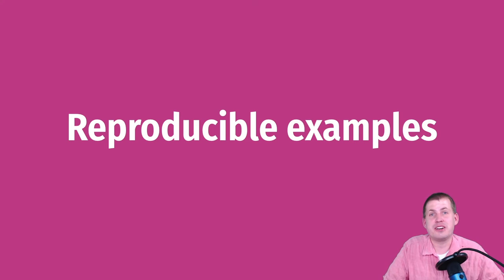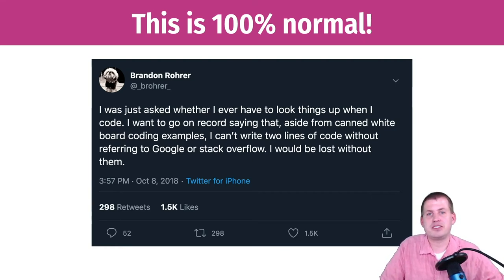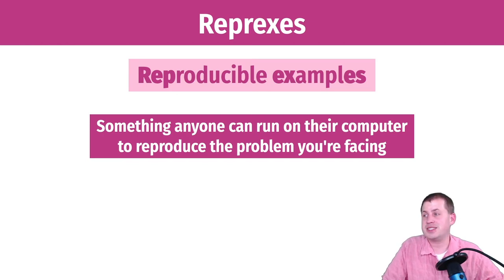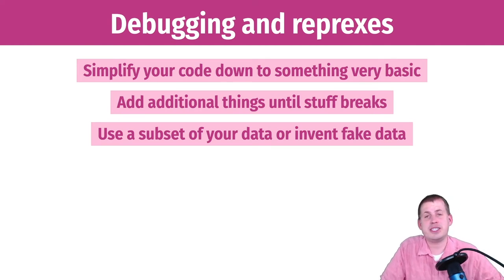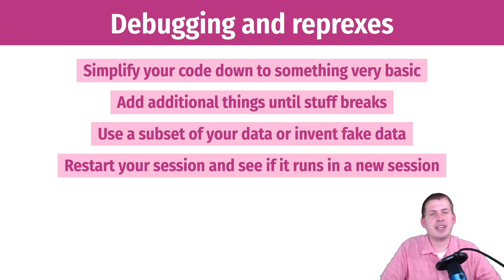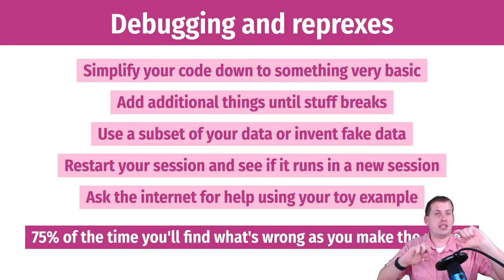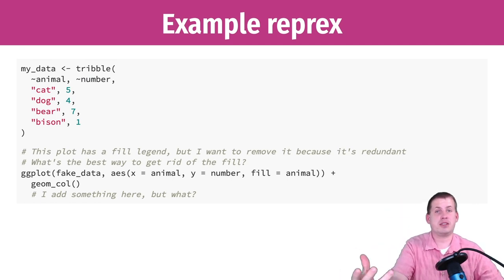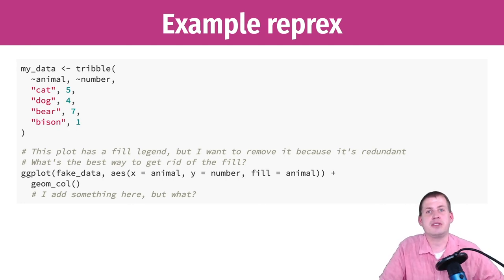PMAP 8921 • (8) Comparisons: (2) Reproducible examples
Discussion of best practices for creating reproducible examples with R when debugging

See also "What's a reproducible example and how do I do one?" and "So you've been asked to make a reprex"